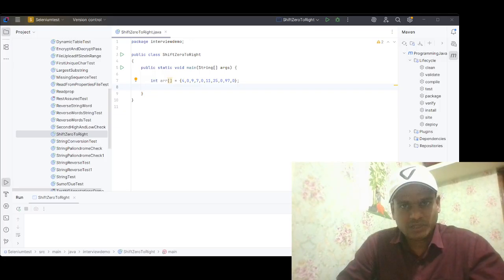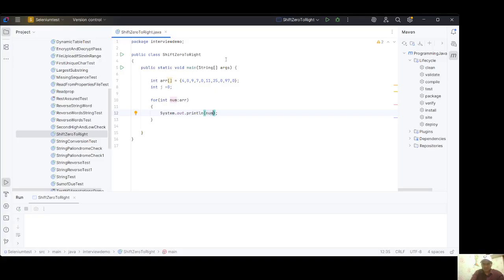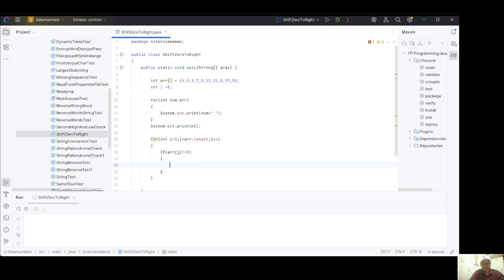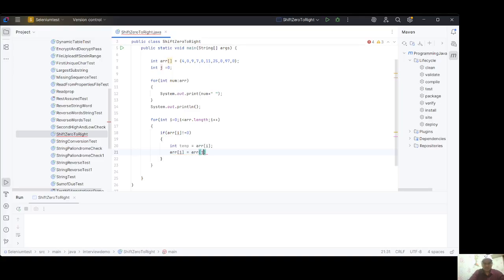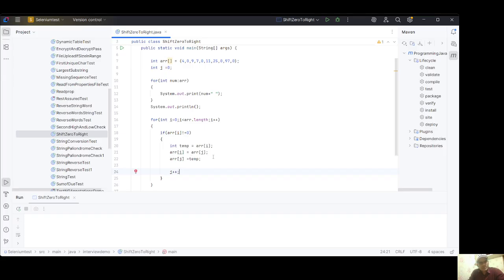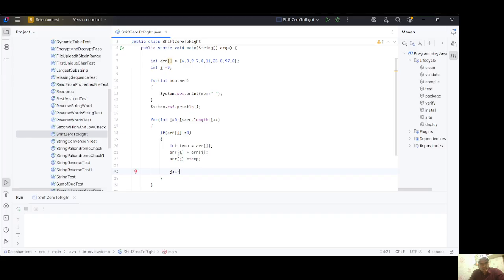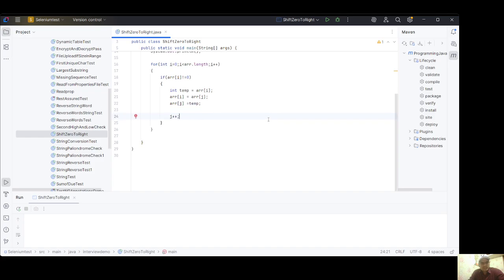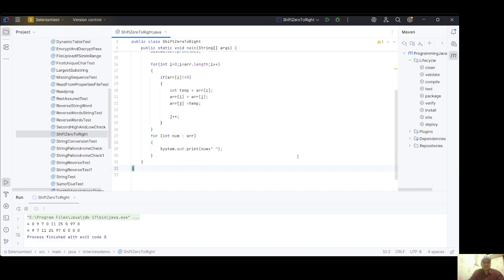ITC Info Tech Interview Questions Shift Zeros to Right in Java Array | Java Tutorial Automation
Learn how to shift all zeros to the right in a Java array, a popular interview question asked at ITC Infotech and other top IT companies. This tutorial is perfect for automation testers, Java developers, and programming enthusiasts preparing for coding interviews.

In this video, you will learn:

How to move all zeros to the end of an array in Java

Efficient approaches using loops and array manipulation

Step-by-step explanation suitable for both beginners and experienced testers

Practical examples related to automation testing and Java coding interviews